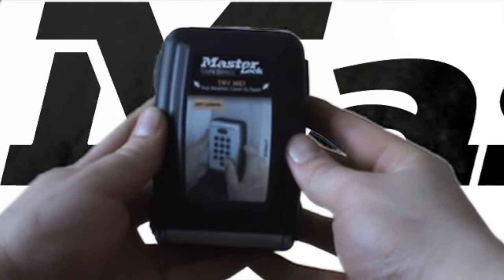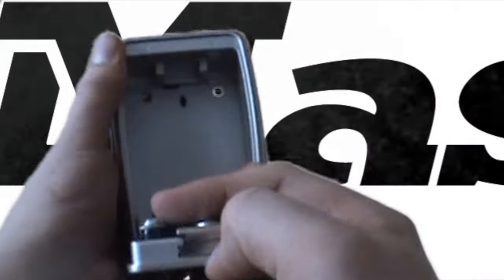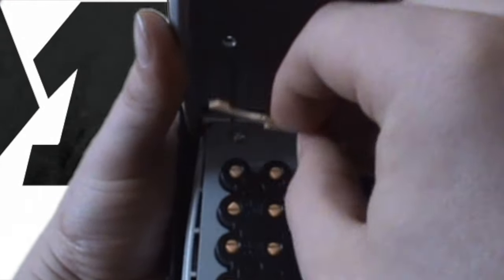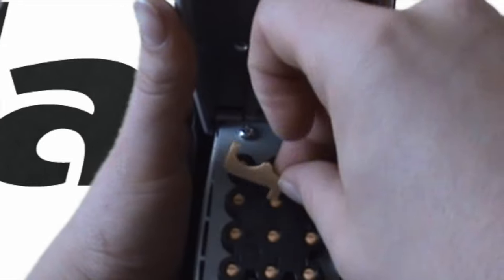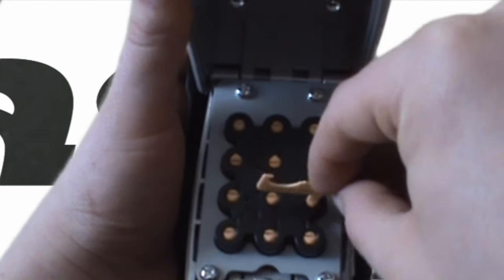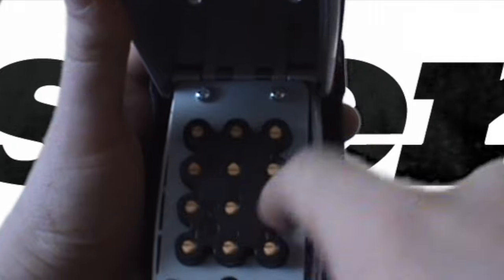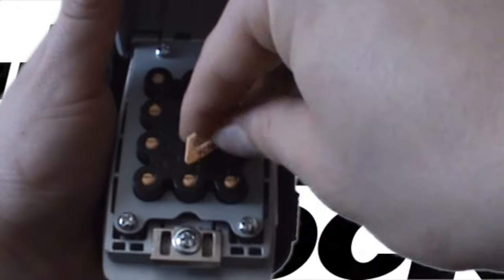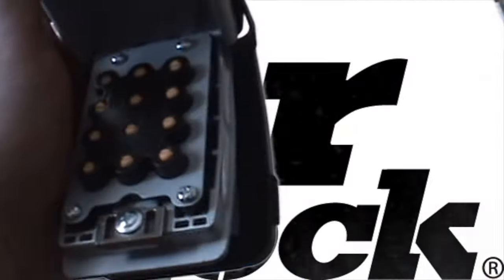MasterLock 5423D Combo Set Tutorial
This is an informational video about how to set the combination for the MasterLock 5423D Push Button Lock Box